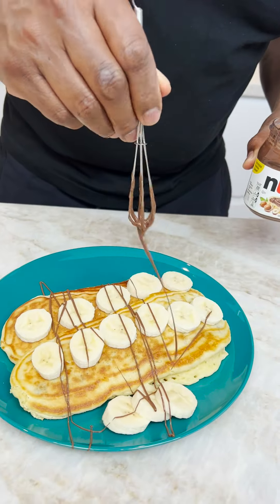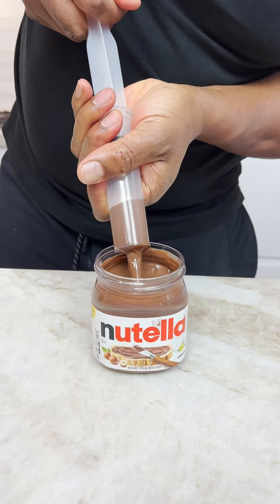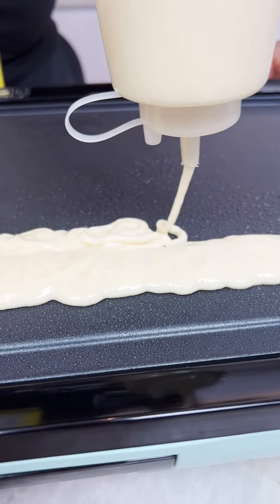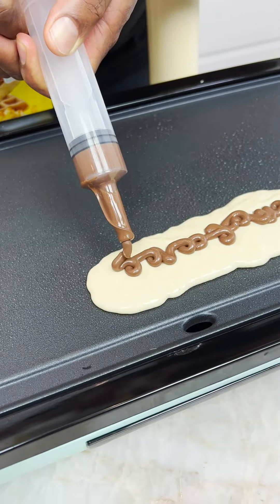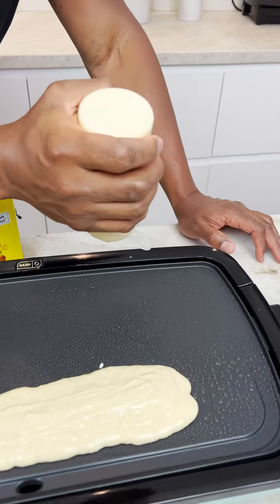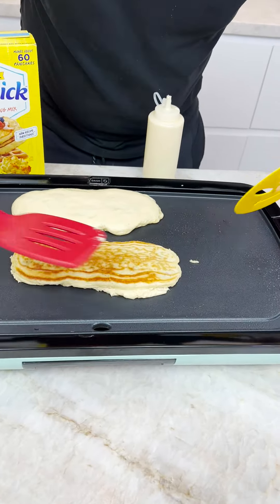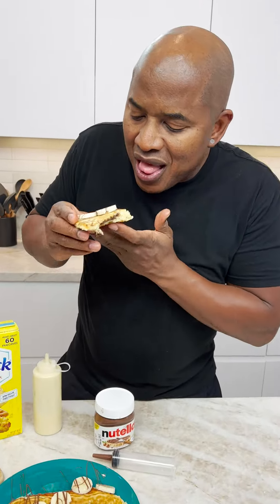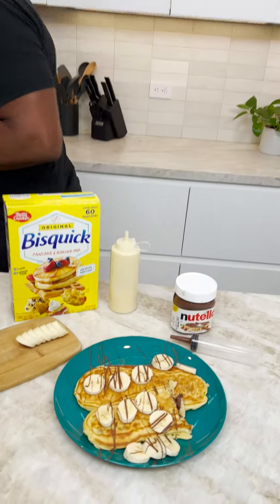Long Banana Nutella Pancakes